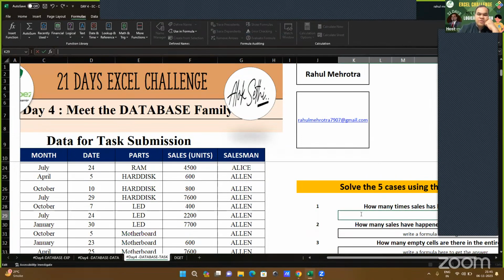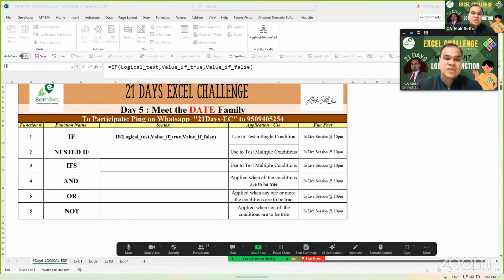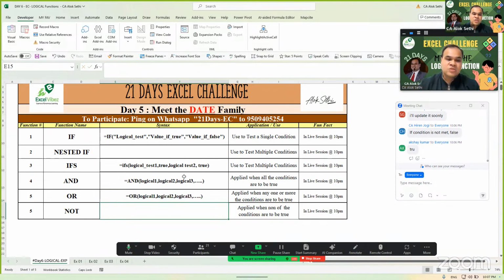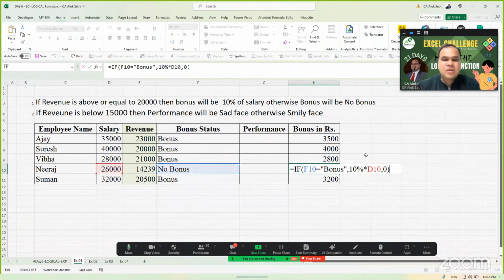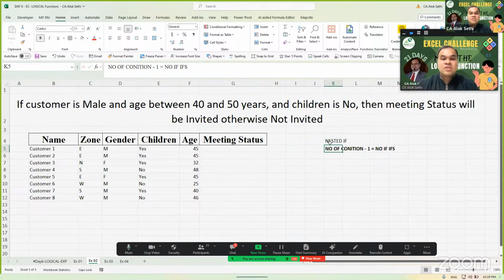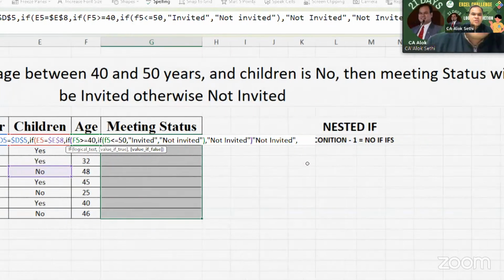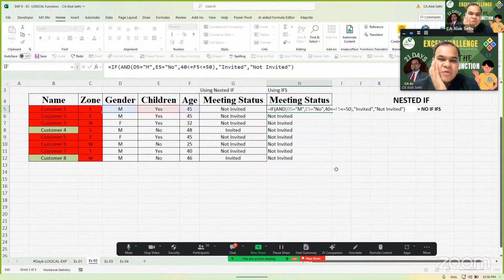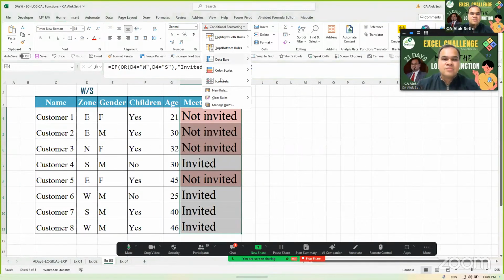DAY 6: EXCEL CHALLENGE - LOGICAL FUNCTIONS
Welcome to Day 6  of Excel Challenge!!